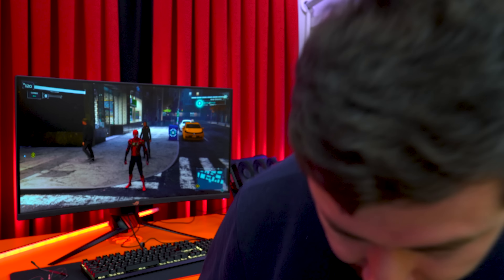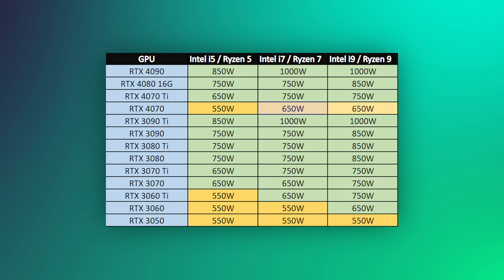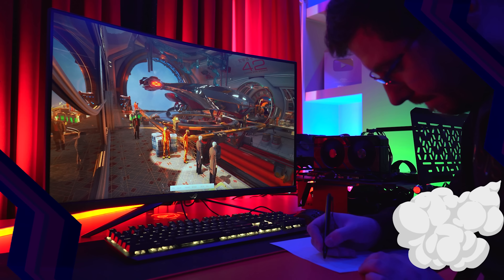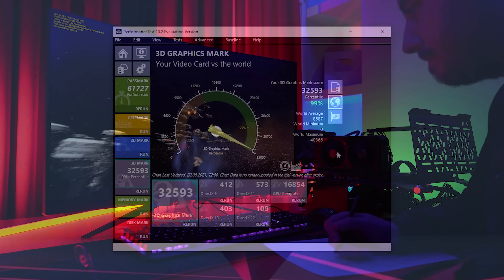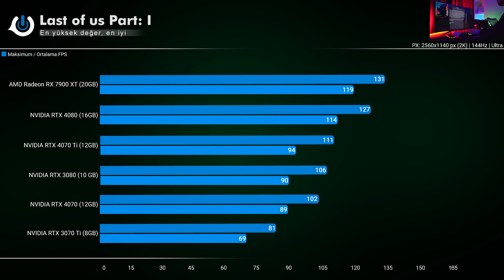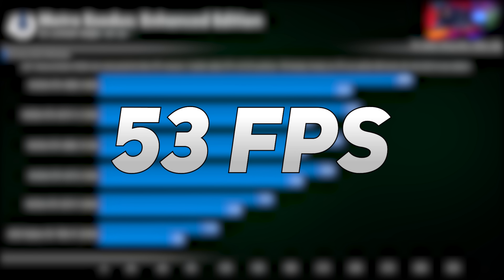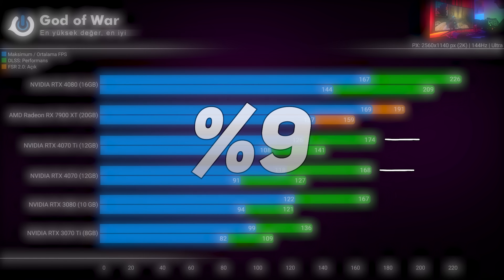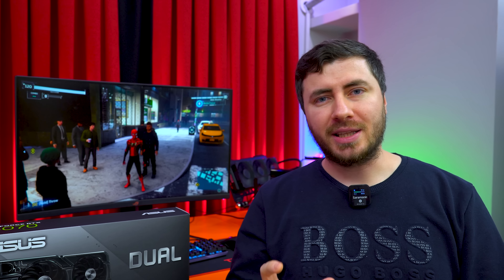NVIDIA YALAN MI SÖYLÜYOR? - ASUS RTX 4070 12GB İncelemesi (599$)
Gün geldi ve RTX 4070 ekran kartları ile alakalı inceleme ve benchmark testlerini paylaşabiliyoruz. RTX 4070 sistem toplama rehberi bekleyen arkadaşlarım bugünden itibaren yeni sistemlerin arayışında haklı konuma gelecektirler.

12GB VRAM ile gelen NVIDIA RTX 4070 inceleme videosu için Founders Edition değil, ASUS DUAL RTX 4070 versiyonu ile yolumuza devam ediyoruz. Zira piyasada "daha doğrusu" Türkiye'de satılacak modeller Founders serisi değil biliyorsunuz.

Fiyatlar konusunda 599 dolar etikete sahip olan RTX 4070, Türkiye tarafında bizi 14.999 TL gibi beklentiye soktu. Zaten 599 dolar 11.859 TL gibi rakama tekabül ediyor. Üstüne vergileri vs ekleyince bu rakamı göreceğiz gibi..

Ancak tüm RTX 4070 modelleri için konuşmuyorum. Testini yaptığım ASUS DUAL RTX 4070 serisi için geçerli olabilir. Fiyatlar açıklanınca göreceğiz. Bir diğer tahminim ise, farklı markalarda aynı kartı 12.999 TL gibi rakamlara bulabiliriz (belki!)

ASUS DUAL RTX 4070 özellikler

• Bellek boyutu: 12GB GDDR6X
• Toplam CUDA çekirdeği: 5888
• OC clock hızı: 2505 MHz
• Base clock hızı: 2475 MHz
• Bellek arayüzü: 192-bit
• Güç konektörü: 1x 8-pin
• Portlar: 1x HDMI 2.1a / 3x DP 1.4a
• Tavsiye edilen PSU: 650W
• TDP değeri: 200W
• Yazılım desteği: ASUS GPU Tweak III
• Ağırlık: 953 gram

RTX 4070 ekran kartı 2K oyunculuk için geliştirilmiş. Amaç 2K 100 FPS'in altını görmemek. 4K çözünürlükte de 60 FPS'i DLSS ile alabiliyoruz. Ancak tavsiyem 2K monitör ile bu kartın performansından faydalanmak. O yüzden testleri de 2K çözünürlükte yaptım.

Dikkatinizi çekti mi bilmiyorum ama, RTX 4070 ekran kartlarında yeni pin tasarımı yok. En son RTX 4070 Ti'da görmüştük. Bunda yine standart olarak 1 adet 8 pin güç girişi var. Bu pin üzerinden 200W'a kadar güç tüketimi sağlıyor.

Testlerde kullandığım ASUS DUAL RTX 4070 12GB ekran kartı ise 67 derece maksimumu gördü. Ortalaması 61 derecelerde seyrediyor. Oda sıcaklığım 19 derecelerde. Sıcaklık açısından sonuçların çok iyi olduğunu vurgulayabilirim.

FİNAL

Özetle 599 dolar fiyat etiketine sahip olan RTX 4070 ekran kartı Türkiye'de 14.999 TL civarı fiyatlardan satılacağı tahmin ediliyor. Fiyatların biraz daha aşağıda olmasını bekledim. Ancak dolar etmeni maalesef sırtımızda her zaman olduğu gibi..

Kartın 2K performansının dışında DLSS 3.0 desteği işleri çok değiştiriyor. Bazı noktalarda DLSS 3.0 ile RX 7900 XT'yi de geçtiğimiz oldu. O yüzden böyle teknolojilerin hem görüntüyü bozmadan, hem de performansı iyi şekilde arttırması olası durumlar haline geldi.

Umarım yaptığım testleri ve RTX 4070 inceleme videosunu faydalı bulmuşsunuzdur. Bir sonraki RTX 4070 pc toplama ve sistem toplama rehberi videosunda görüşünceye kadar, kendinize çok iyi bakın..

Zaman çizelgesi

00:00 Intro
00:33 Bizdeki Model
00:45 Fiyat
01:03 Yeni DUAL Tasarımı
01:24 Rahatlama Seansı
01:32 Karttan Beklentilerimiz
01:58 Kartın Fiziksel Özellikleri
02:22 Tavsiye Edilen PSU Kaç W?
03:16 Test Sistemimiz
03:49 Teknik Özellikler
05:01 0 dB Fan Teknolojisi
05:31 Fan Sesi Testi
05:43 DLSS Feature Test
06:18 3DMark Time Spy Extreme
07:05 Furmark
07:24 O.C.C.T.
07:57 Passmark
08:35 DLSS 3.0 vs OFF
09:38 Apex Legends
10:22 The Last of Us: Part 1
10:56 Valorant
11:37 Rainbow Six: Siege
12:05 Red Dead Redemption 2
12:40 Metro Exodus: Enhanced Edition
13:13 F1 2022
14:16 Cyberpunk 2077
15:04 God of War
15:51 A Plague Tale: Requiem
16:27 Midnight Ghost Hunt
16:59 Yük Altında TDP Değerleri
17:35 Sıcaklık Performansı
18:00 Final